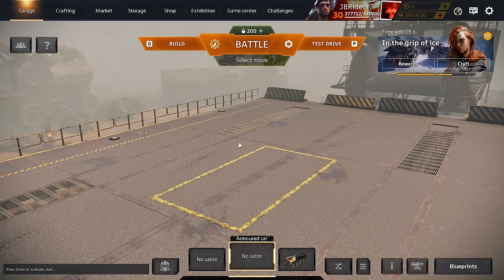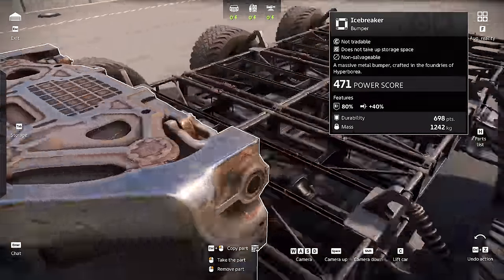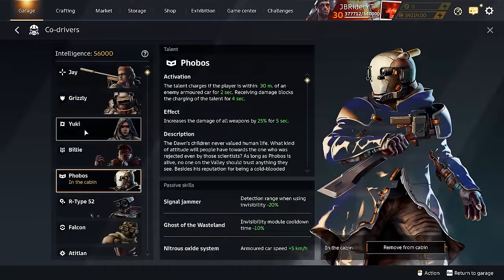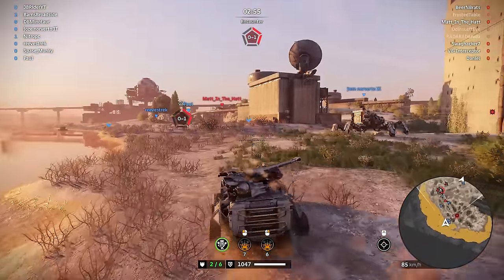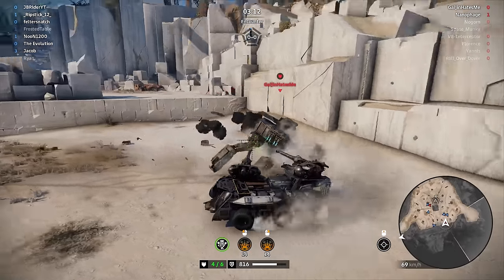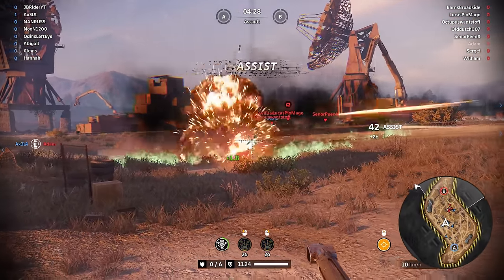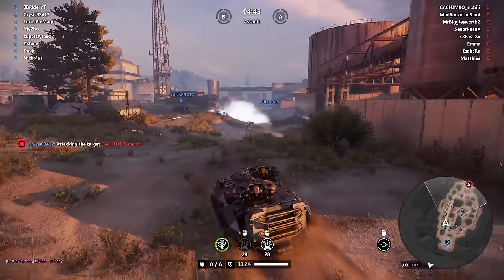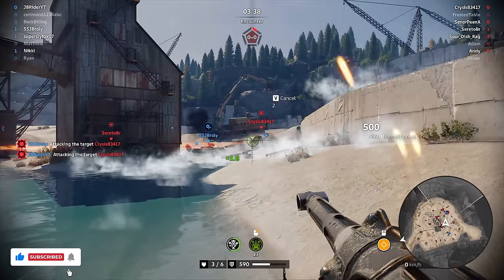The NEW Narwal Cannon is Chilliest Weapon Ever!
In this video I attempt to make a fun Cannon build using the new narwal cannon. This will also be the first time trying them out in pvp and see how they perform. So do you guys think they are worth getting?